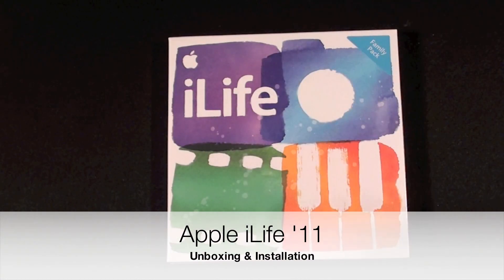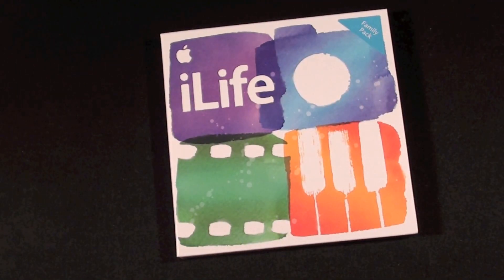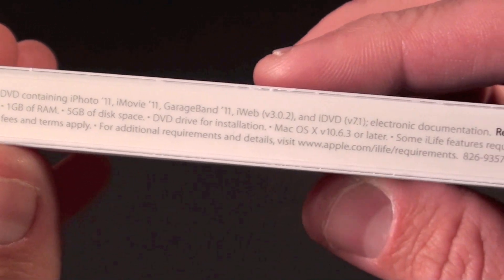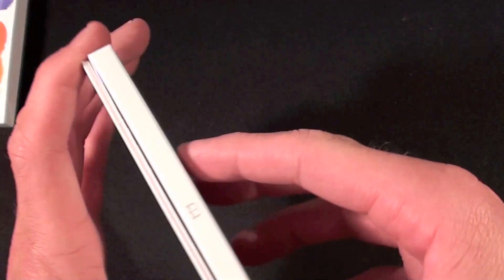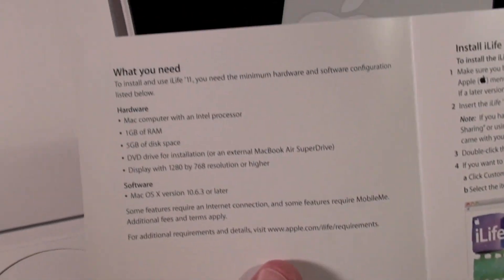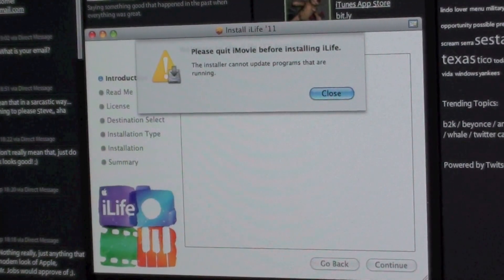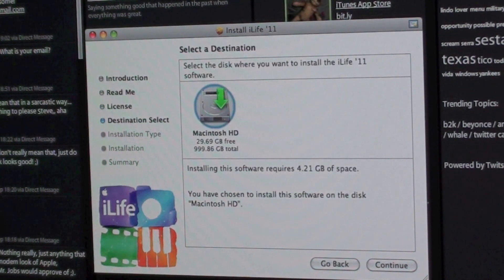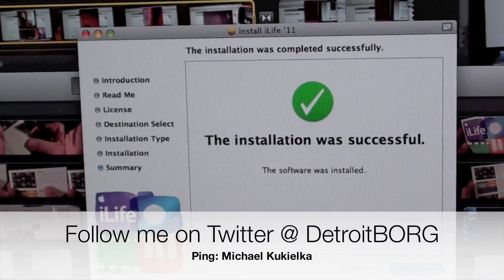Apple iLife '11 (Family Pack): Unboxing & Installation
Unboxing and Installing iLife '11